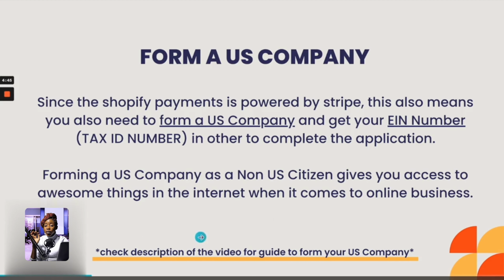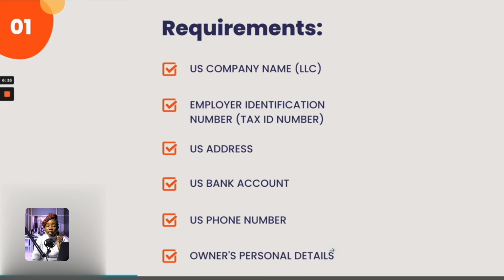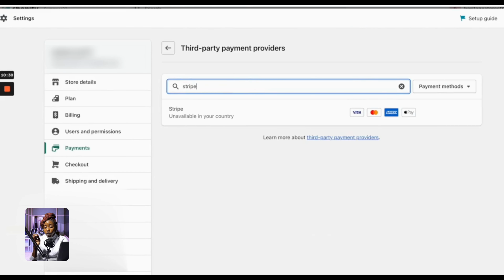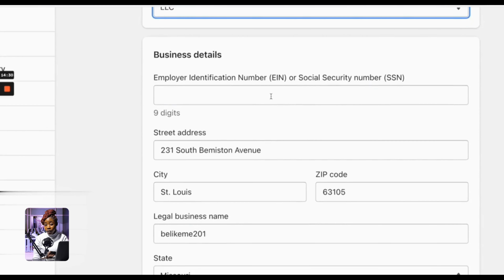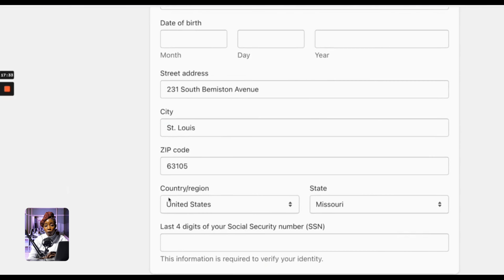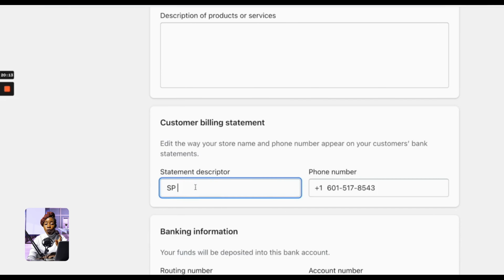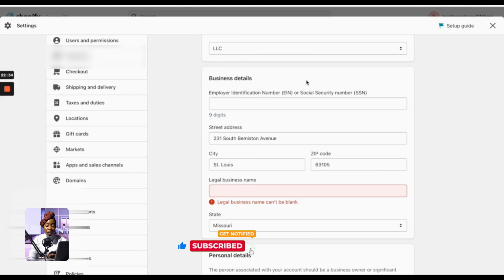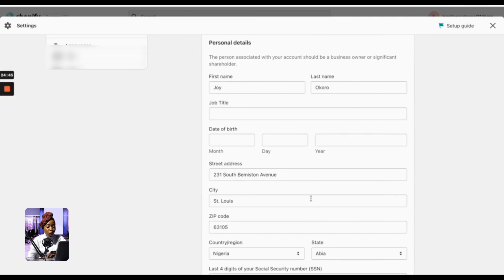How To Set Up Shopify Store from a NON-SUPPORTED Country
How To Set Up Shopify Store from a NON-SUPPORTED Country. Are you eager to start your own online business but frustrated by Shopify's restrictions in your country? 🌍✨ In this detailed tutorial, we'll show you **how to set up a Shopify store from a non-supported country** step by step, so you can launch your eCommerce dreams without any roadblocks!

In this video, you will discover:
• Effective strategies for overcoming geographical restrictions when setting up your Shopify store.
• Essential tools and resources that will help you register and manage your online store seamlessly.
• Key tips for ensuring your payment gateways are set up correctly despite the limitations.

No matter where you are located, this guide will equip you with the knowledge and resources you need to establish a successful Shopify store. With our easy-to-follow instructions, you’ll be on your way to creating your online business in no time!

Timestamps:
0:00 Introduction
1:30 Understanding Shopify’s Limitations
3:15 Step 1: Setting Up a Business Address
5:45 Step 2: Choosing the Right Payment Processor
8:00 Step 3: Finalizing Your Shopify Setup